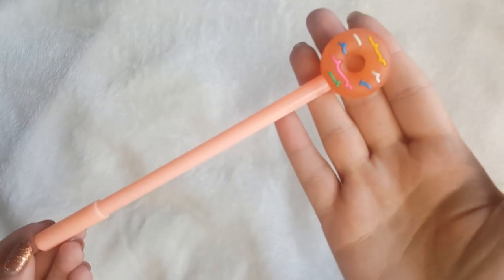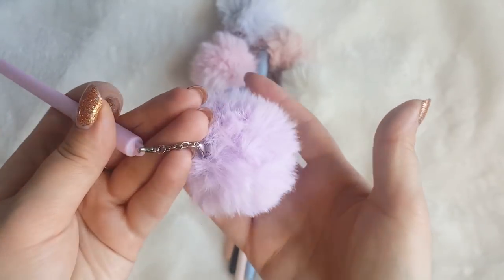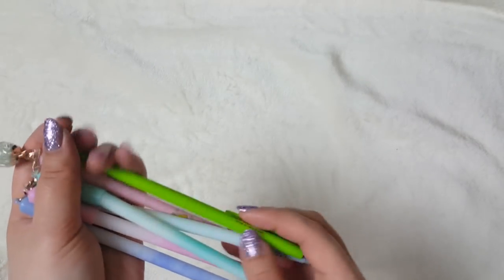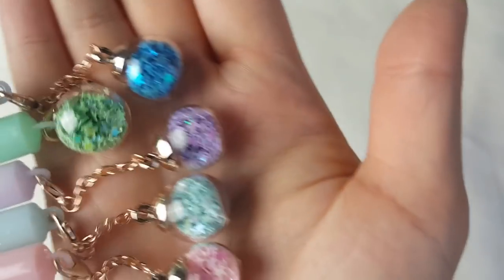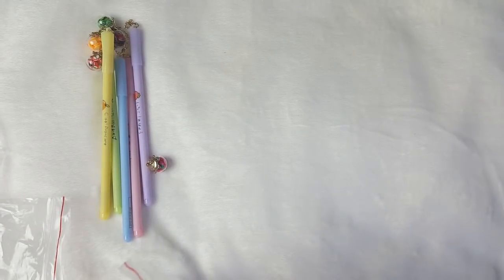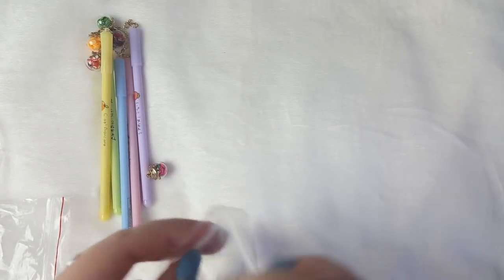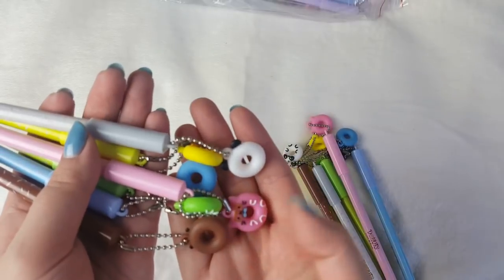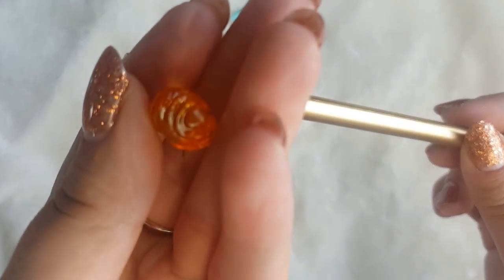Huge Kawaii Pen Haul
Huge Kawaii Pen Haul that I purchased before Christmas! I did film this video ages ago but it took me ages to edit and I forgot all about it. I hope I haven't bored you haha! xx

LINKS:

Pom Pom Pens:

Rose Pens:

Feather Pens:

Donut Pens:

Fruit Pens:

Diamond Pens:

Dangle Donut Pens: